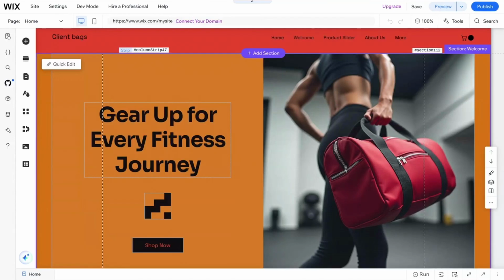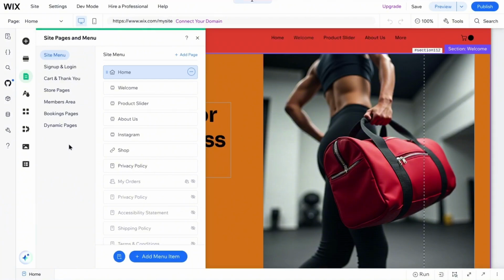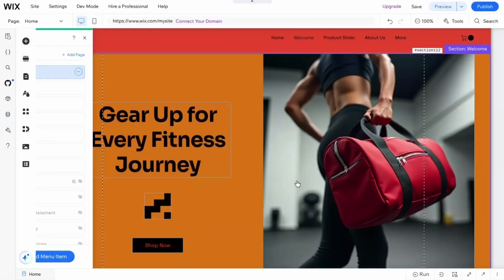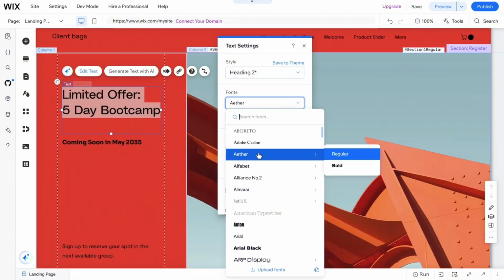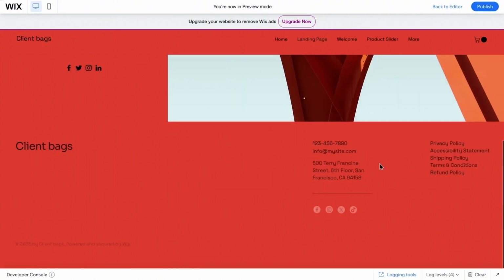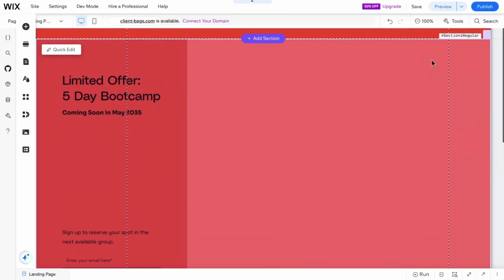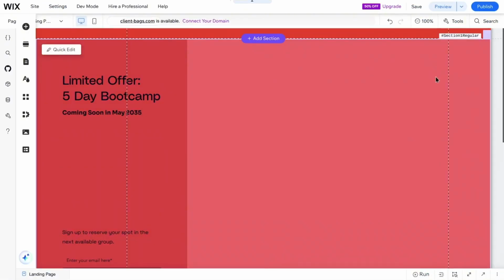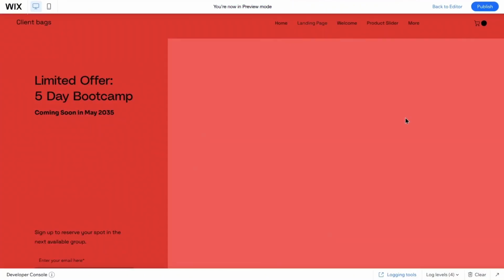How to Create a Landing Page on an Existing Wix Website (Updated 2026 Step-by-Step Beginner Guide)